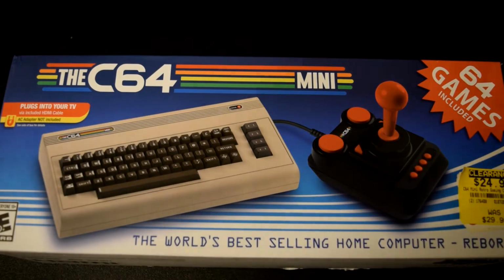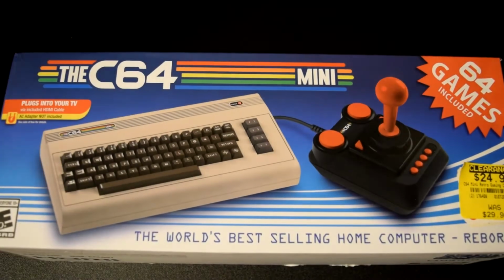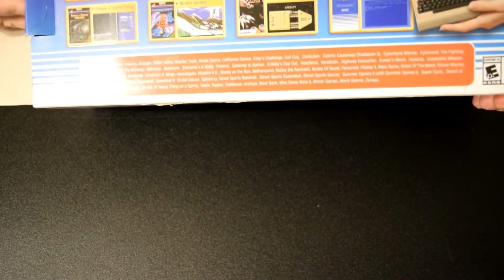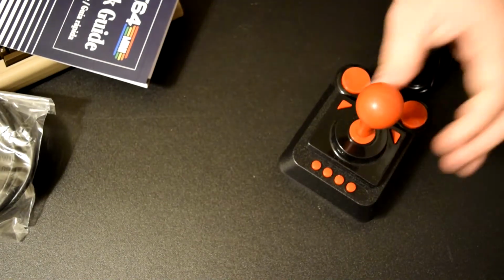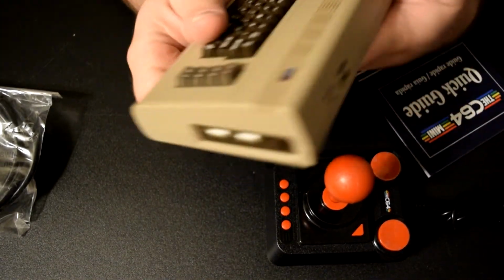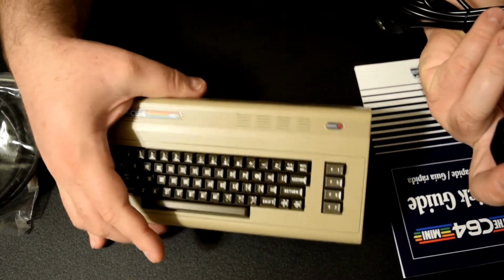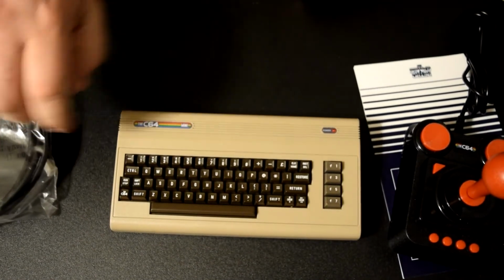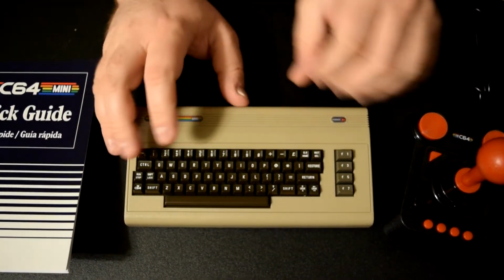The C64 Mini Unboxing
So I was bored and browsing on GameStop's website and saw this on sale (Clarence) for $25 and I figured I would check this thing out.